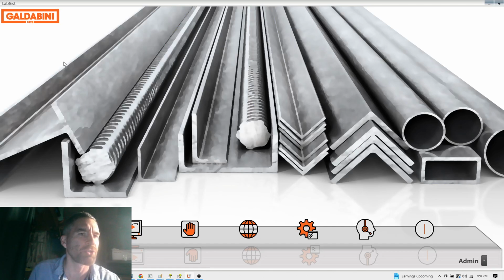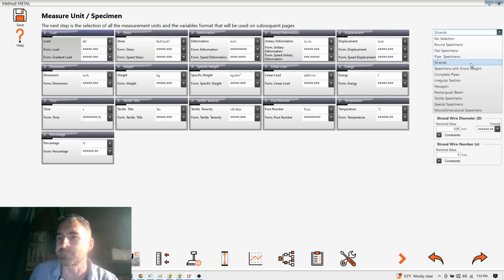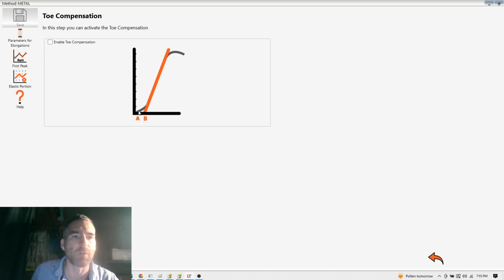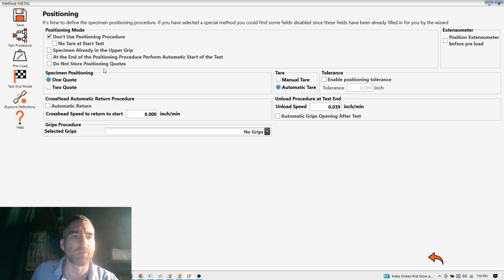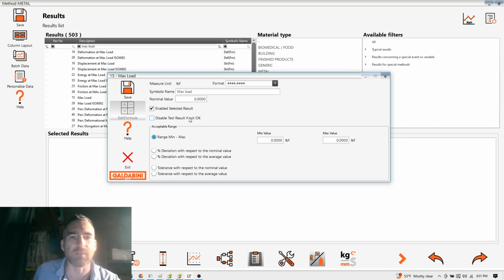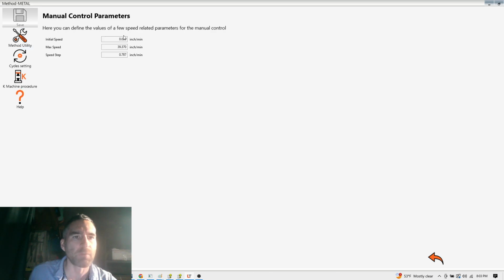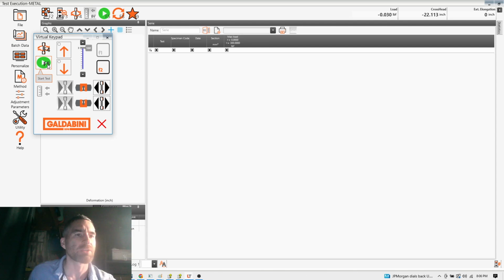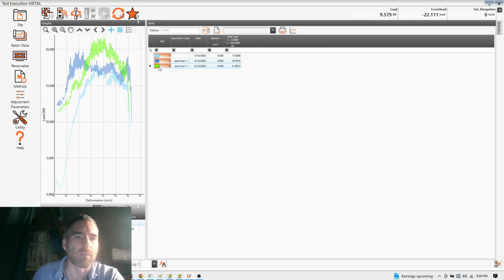Setting Up a Tensile Testing Method on a Galdabini Universal Testing Machine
In this video, we walk you through the complete process of setting up a tensile testing method using a Galdabini universal testing machine. Whether you're new to materials testing or an experienced lab technician, this step-by-step guide will help you properly configure your test settings for accurate and repeatable results.

✅ What you'll learn:

How to mount specimens correctly

Choosing and installing the right grips

Setting preload, speed, and extension limits

Configuring test parameters in Labtest software

Starting a tensile test and interpreting results

This tutorial is ideal for labs performing tensile testing to ASTM and ISO standards. We use a real sample and demonstrate the method setup from beginning to end.